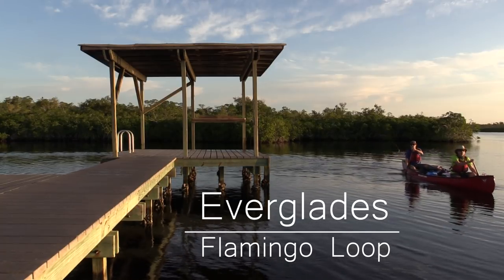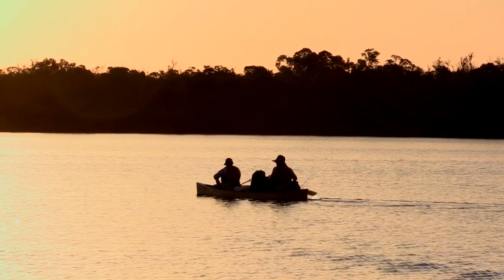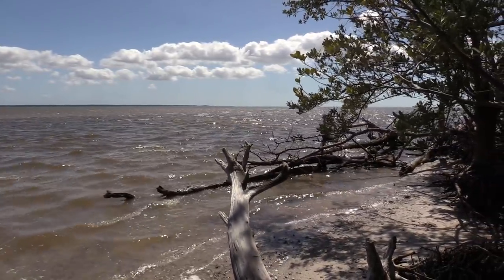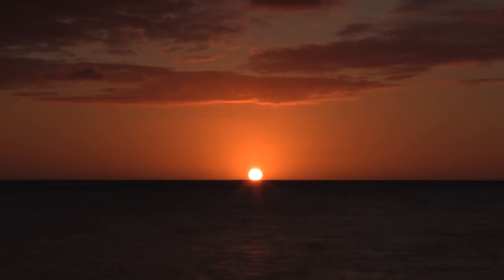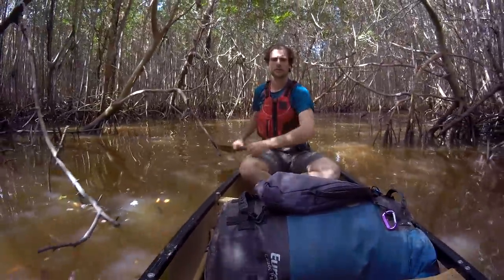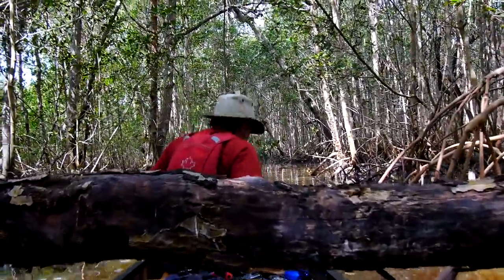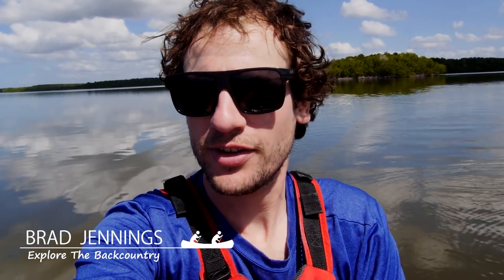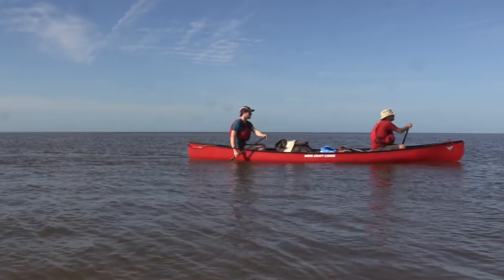Everglades Canoe - Flamingo Loop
Everglades Canoe, is a six day paddle through the southern portion of the Florida Everglades National Park.  We depart from the port of Flamingo, and paddle north along the Gulf of Mexico coast. We then head inland through the "Nightmare", then paddle south across Whitewater Bay before looping back to Flamingo. Need a good Everglades Map?
Or - Trail Map and Wildlife Guide

Bouncy Mystic by Nazar Rybak
Summer Vibes by Nick Petrov
Success Dream by Bruno Freitas